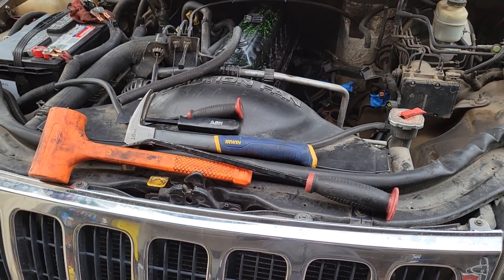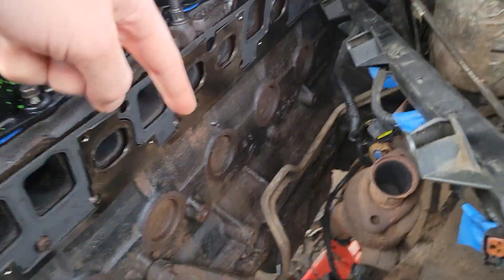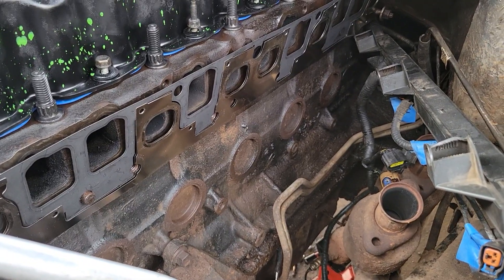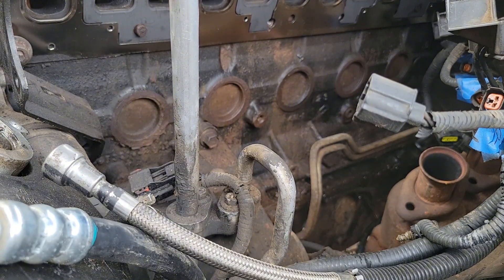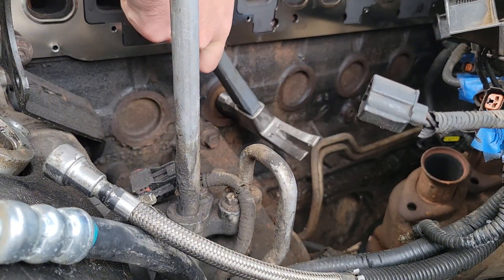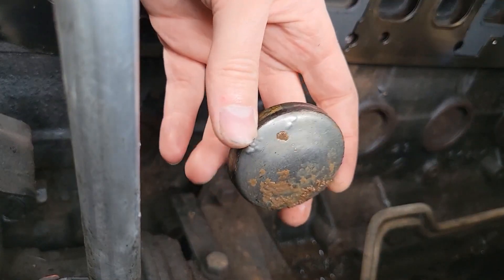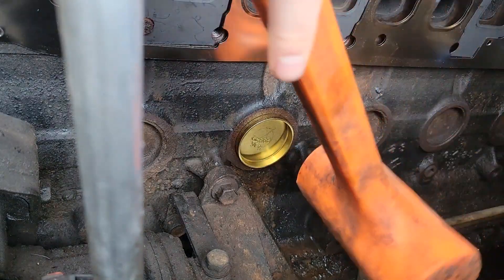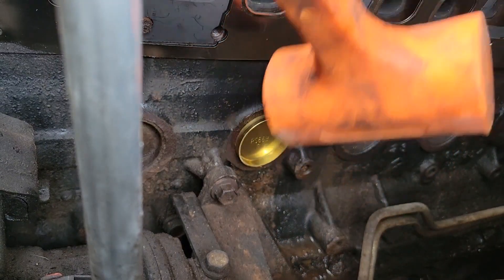Replacing Freeze Plugs with Basic Tools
Shown here on a 2002 Jeep Grand Cherokee wj 4.0. I go over how to replace freeze plugs with regular tools. Also known as frost plugs. This is a universal style repair so you may have other techniques needed for your specific car based on space issues but the process is the same.